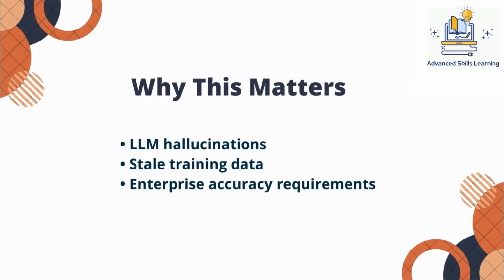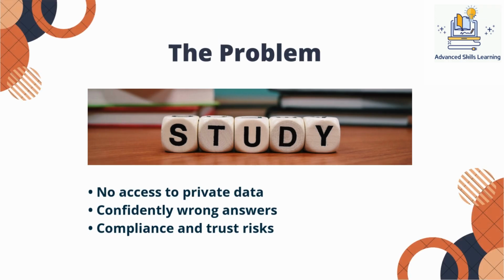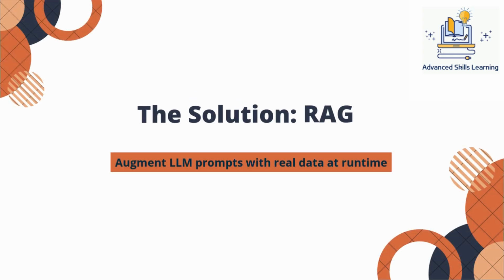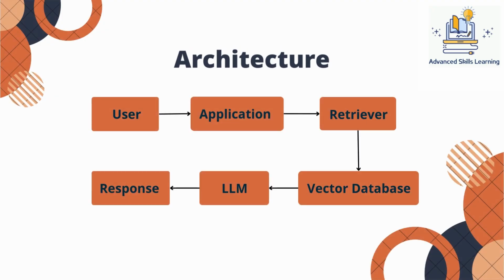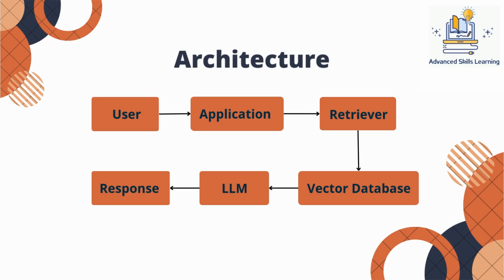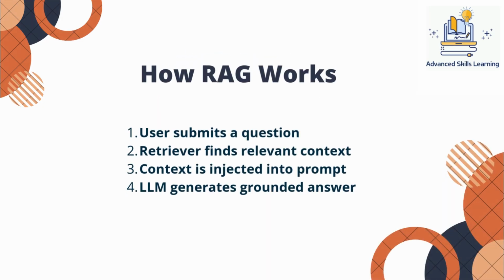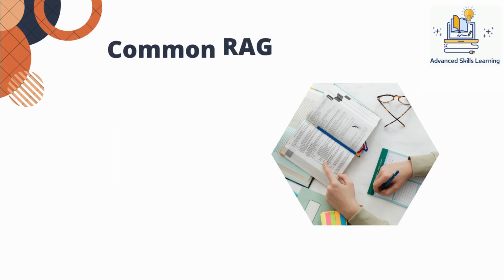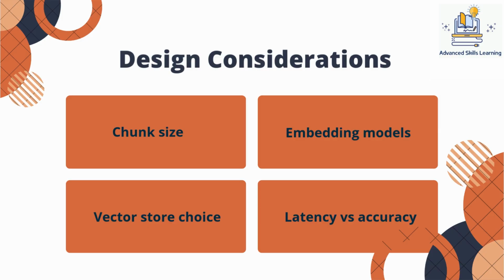What Is RAG? Retrieval Augmented Generation Explained with Architecture (GenAI)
Retrieval Augmented Generation (RAG) is one of the most important architectures behind modern Generative AI systems.

In this video, you’ll learn:
• What RAG (Retrieval Augmented Generation) is
• Why RAG is critical for enterprise GenAI applications
• How RAG architecture works step by step